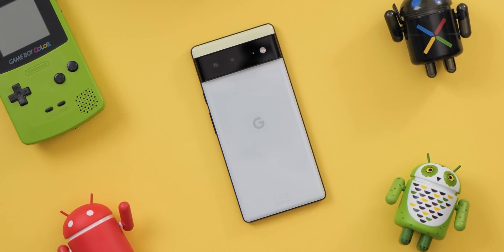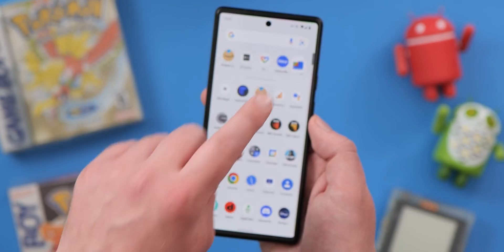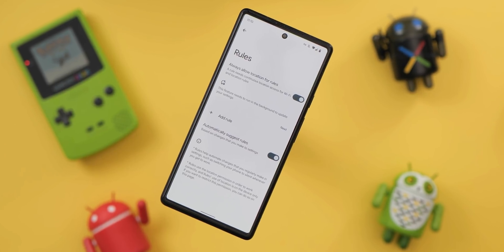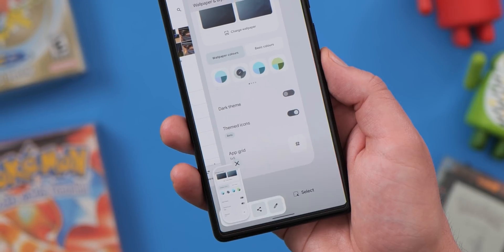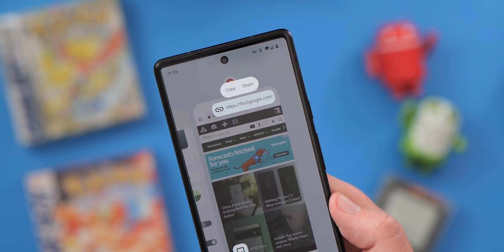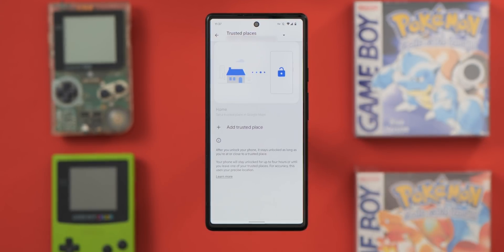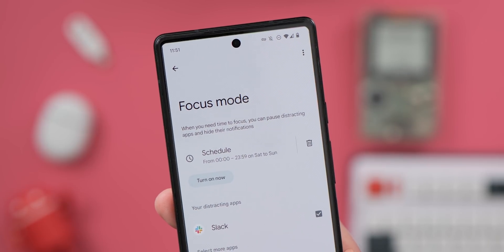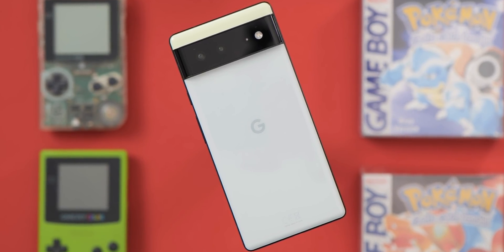10 UNDERUSED Pixel features you NEED to try!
Here are a few things you probably need to use more on your Pixel...

Timestamps
00:00 - Intro
00:23 - Why Call Screen and Hold for Me are missing
1:13 - Delete multiple apps at once with Files by Google
1:40 - Disable the Always-on display at night
2:21 - Adjust audio balance
2:51 - Rules
3:35 - Quick screenshots, image sharing and text selection
5:39 - One-handed mode
6:18 - Smart Lock
7:04 - Driving mode
7:53 - App pausing
8:32 - Always-on VPN
9:19 - Outro